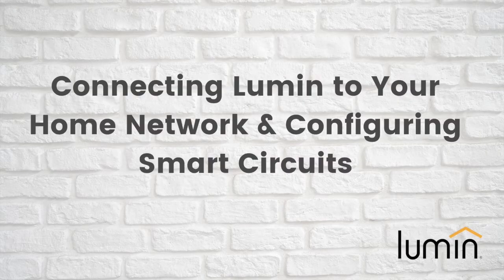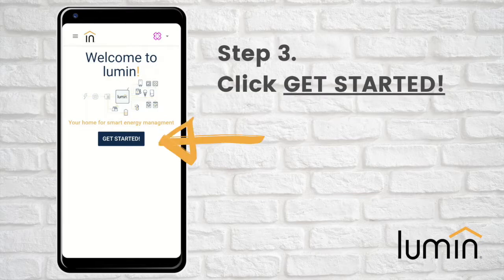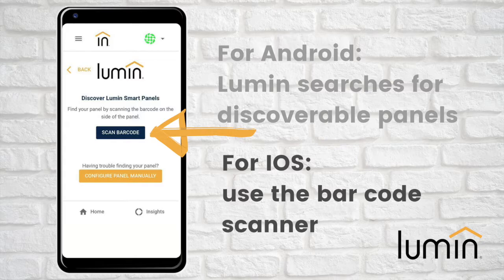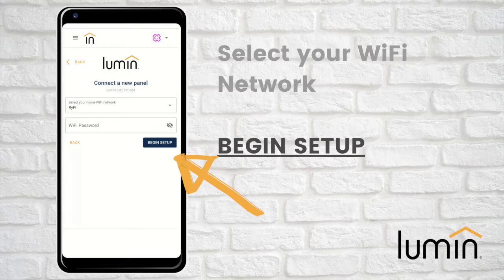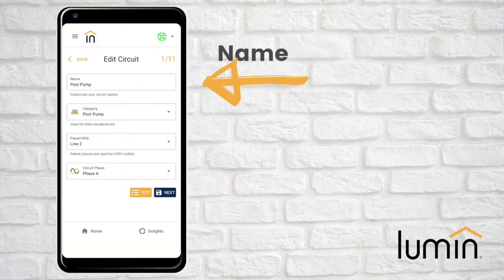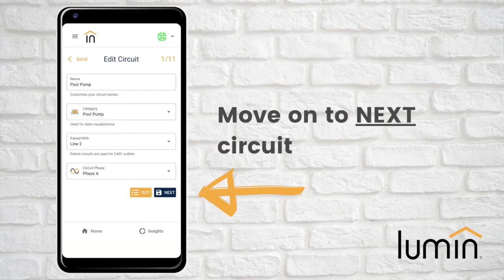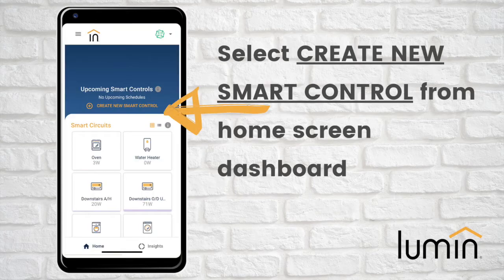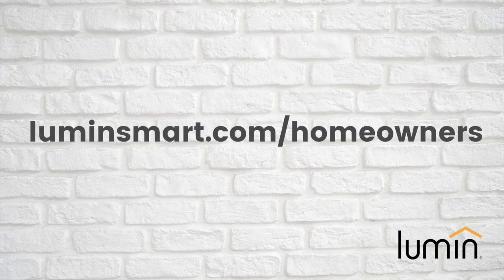Connecting Lumin to Your Home Network & Configuring Smart Circuits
This video walks through how to set up a newly installed Lumin Smart Panel in 4 clear steps.